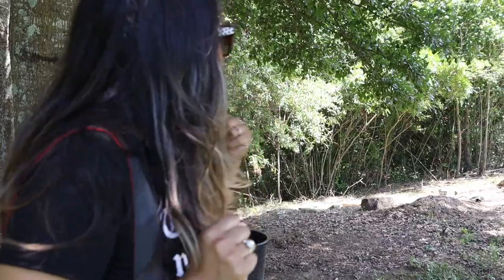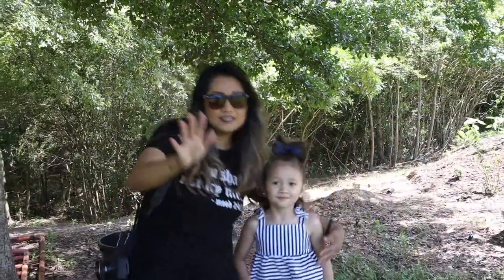HOW TO PHOTOGRAPH YOUR WILD CHILD!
Hey guys this is me, Kat in the raw. This is the reality of what it's really like capturing my wild child. That is why I nick named her Elliesaurus ( BTW She has a youtube channel ) a long time ago! Sheeeee Wild!
I hope you enjoyed watching the behind the scenes from this photoshoot!